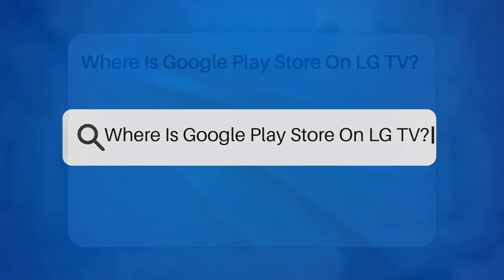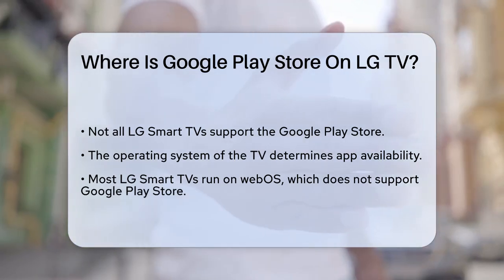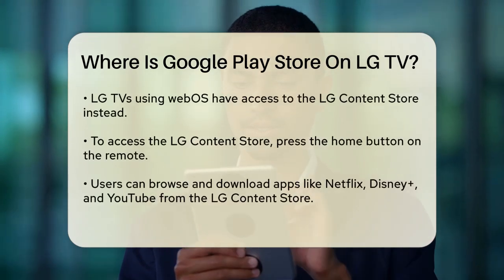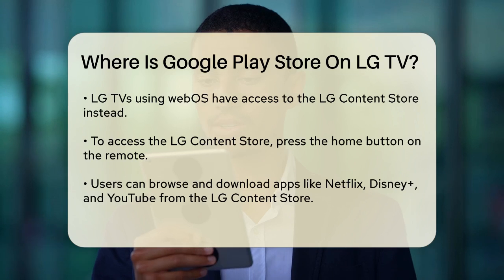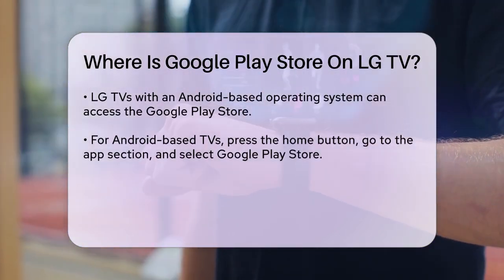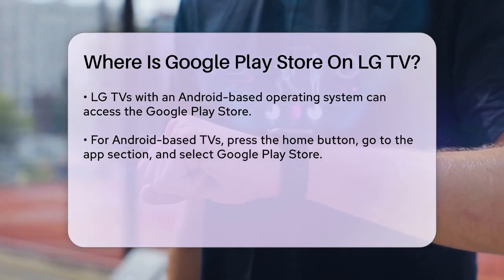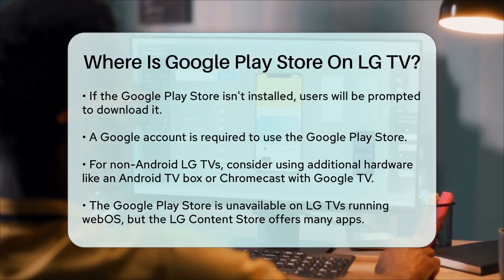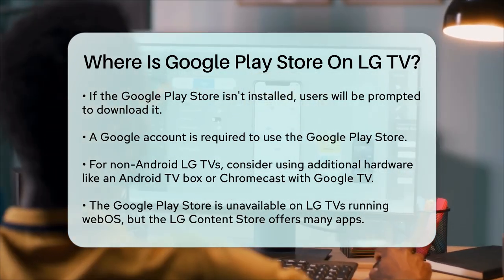Where Is Google Play Store On LG TV? - Be App Savvy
Where Is Google Play Store On LG TV? Are you curious about how to access apps on your LG TV? In this video, we’ll guide you through the process of finding and using apps on your LG Smart TV. We will discuss the differences between LG TVs that run on webOS and those that use an Android-based operating system. If your TV operates on webOS, you won't find the Google Play Store, but don’t worry! You can still enjoy a wide selection of apps through the LG Content Store. We’ll show you how to navigate to the LG Content Store and explore all the available options for streaming services and more.

For those with LG TVs that use an Android-based system, we’ll explain how to locate the Google Play Store and get started with downloading your favorite apps. Additionally, if your TV does not support the Google Play Store, we’ll provide some suggestions for external devices that can help you access it. Whether you're a new LG TV owner or just looking to expand your app library, this video is packed with helpful information.